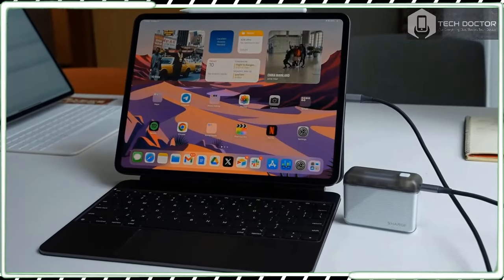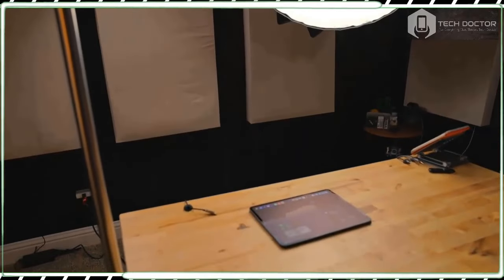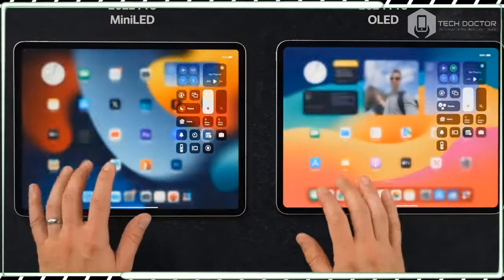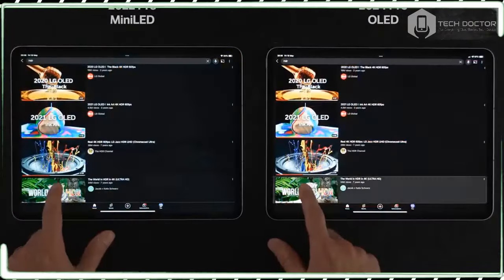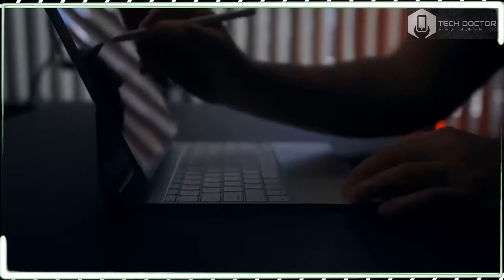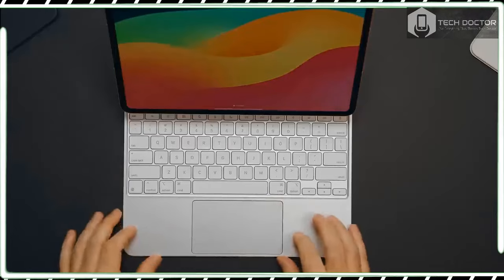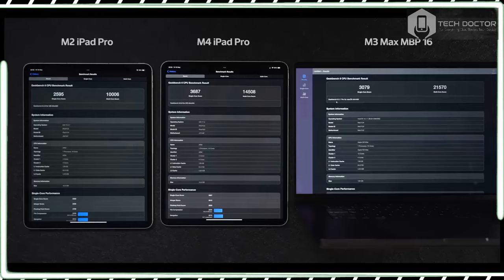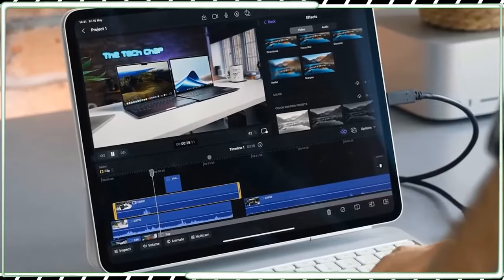M4 iPad Pro 13" (2024) Review: I'm Addicted To My M4 iPad Pro